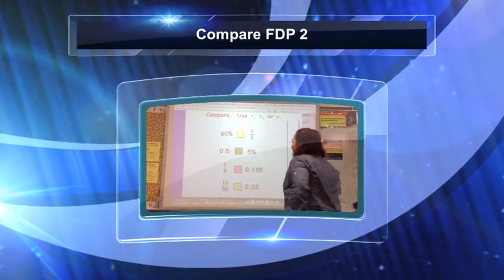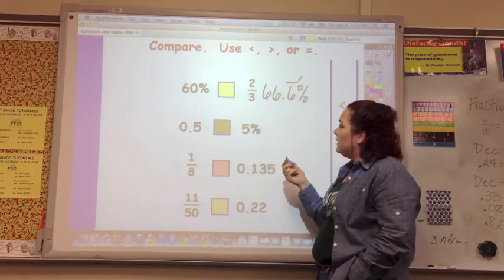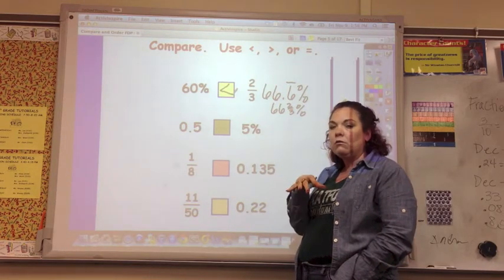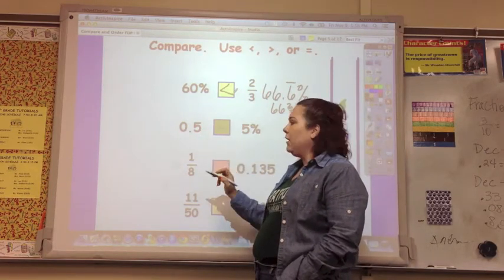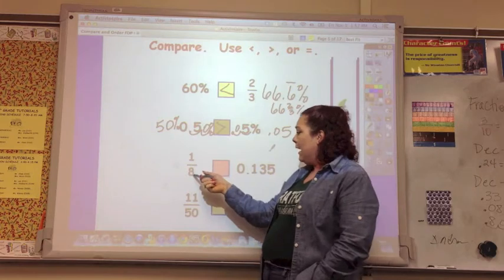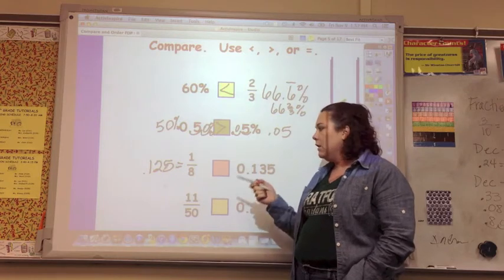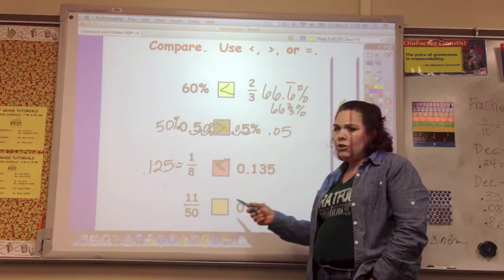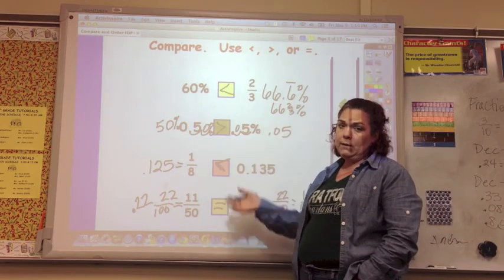Compare FDP 2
Comparing and ordering fractions, decimals, and percent